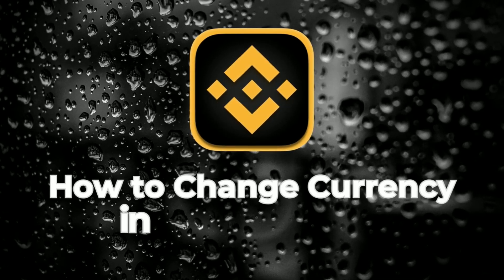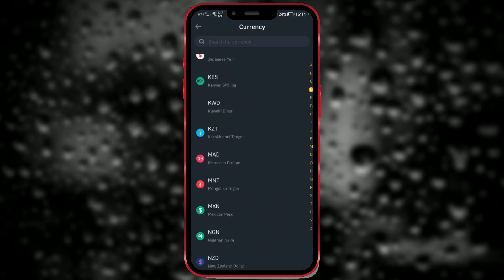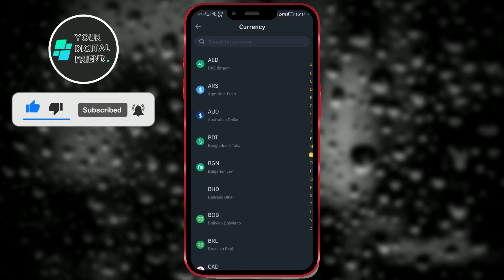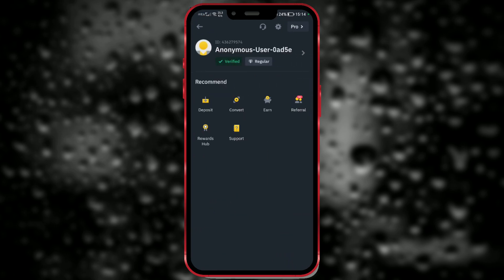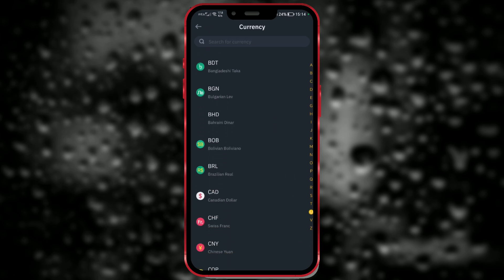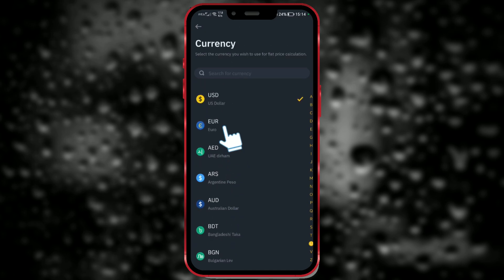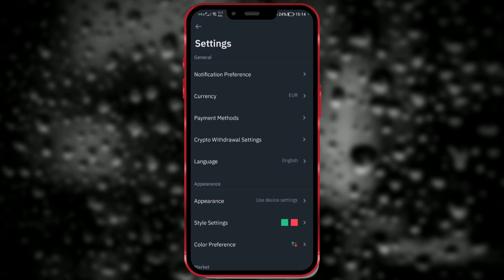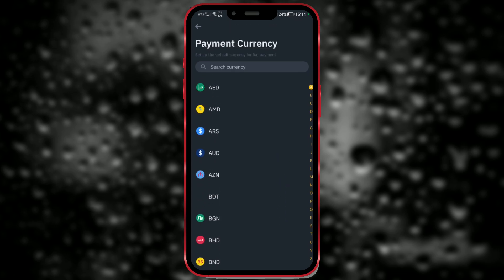How To Change Currency on Binance App | Convert to USD or EUR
Learn how to change your trading currency on the Binance app with our step-by-step guide. Binance, one of the largest cryptocurrency exchanges globally, allows you to trade in various currencies. To switch to your preferred currency, simply follow these easy steps. From accessing the settings to selecting your desired currency, we've got you covered. Just remember, changing currencies on Binance involves trading, so be aware of fees and market conditions. Always double-check your orders and ensure you comply with Binance's terms and local regulations.